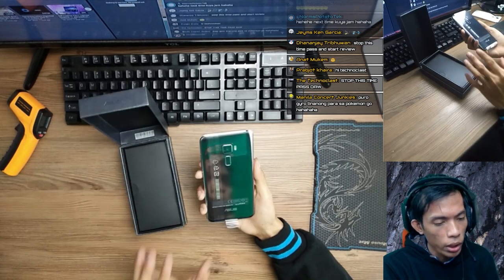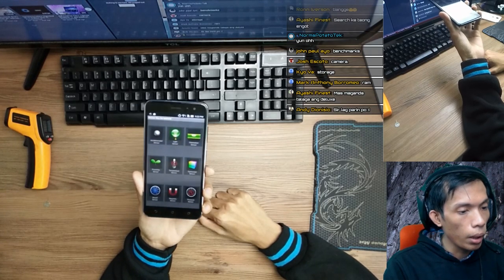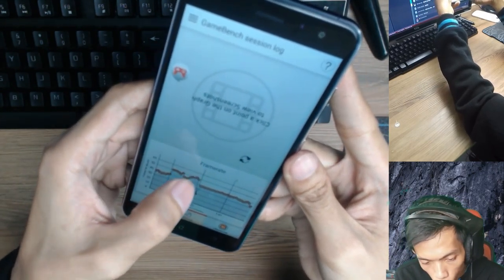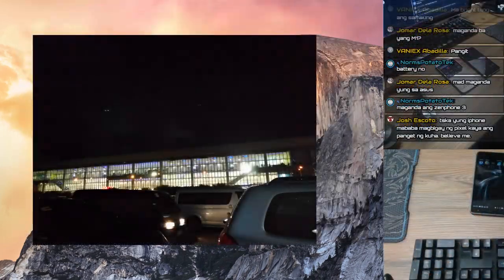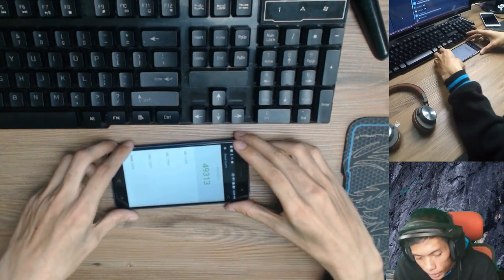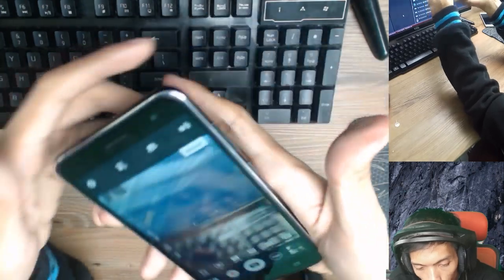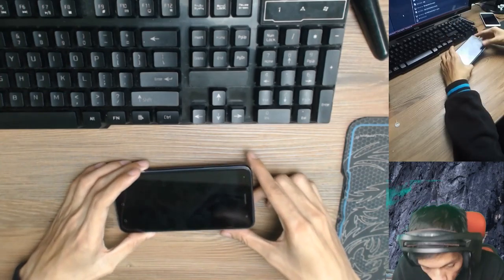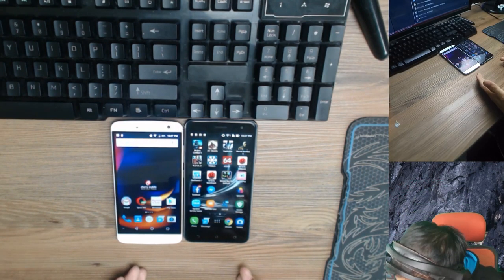PSC LIVE : [S2] EP.2 ASUS ZenFone 3 (ZE552KL) Unboxing / Benchmarks / Review (Short Version)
Connect with Pinoyscreencast
Add me on Snapchat RNOVINO